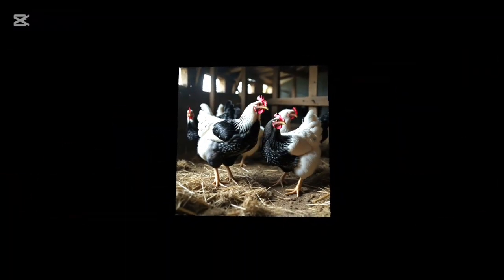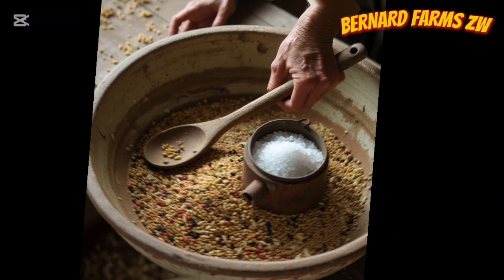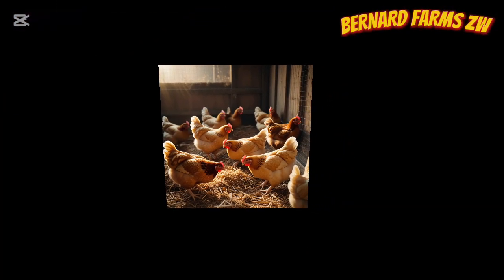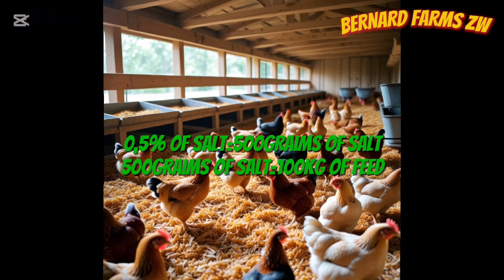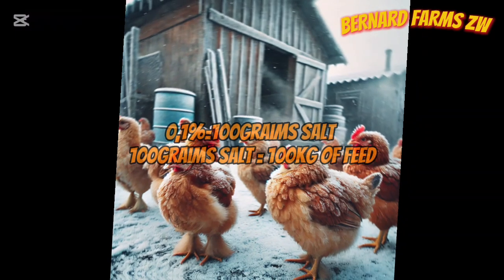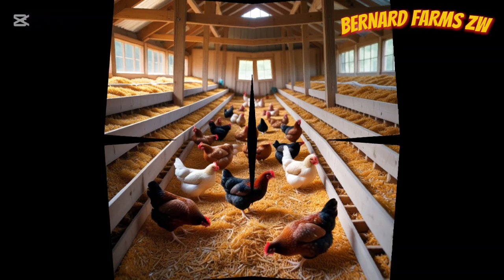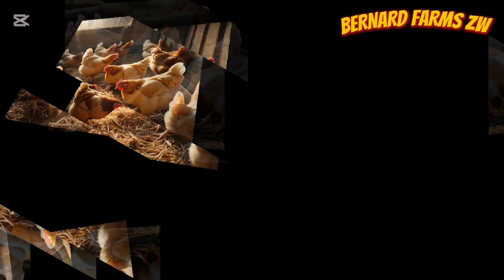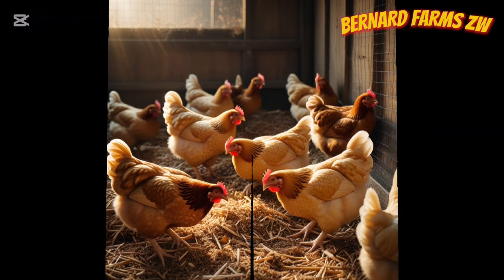Importance Of Salt In Poultry Production (Try This)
In this video l explain in detail the results of the deficiency of salt in chicken farming and it's importance.And also the good results you get after giving your birds feed with balanced sodium chloride.